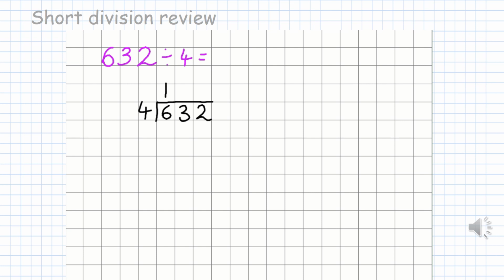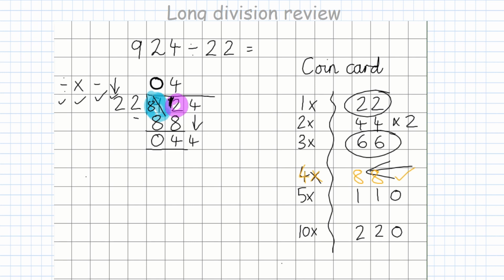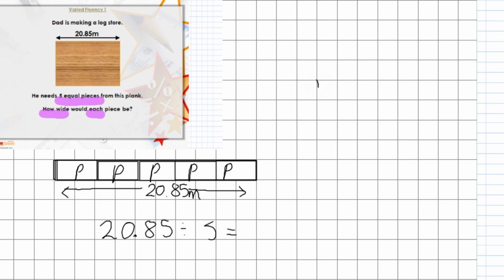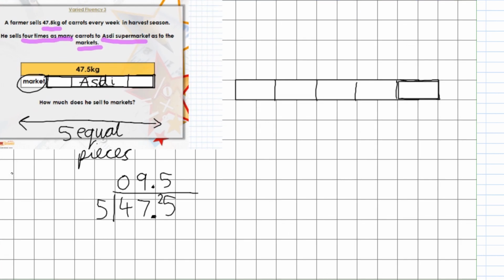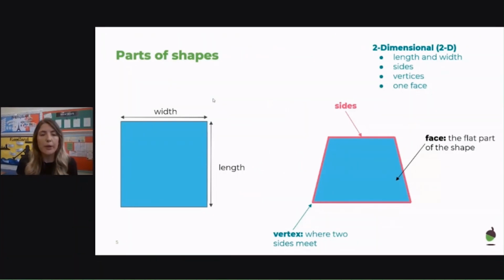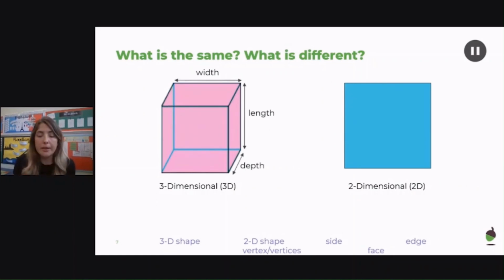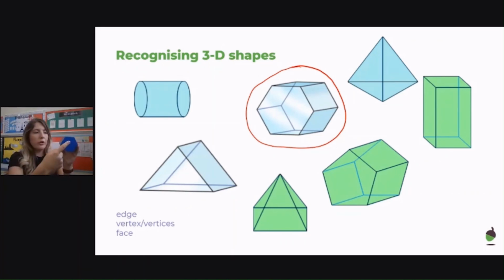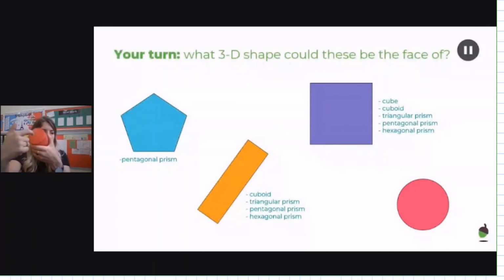Year 6 Maths Week 9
This is the Week 9 video for Year 6 Maths - Learning about division and worded problems, as well as 3D shapes.
PLEASE CLICK SHOW MORE FOR TIMESTAMPS
Monday Teaching - 00:51
Monday tasks – 6:27
Tuesday Teaching – 7:15
Tuesday tasks: 16:53
Wednesday – 17:12
Wednesday tasks-  29:25
Thursday/Friday Mathletics
Answers: 30:07